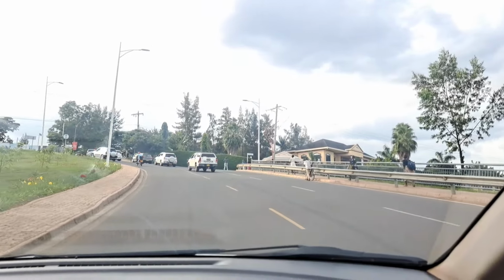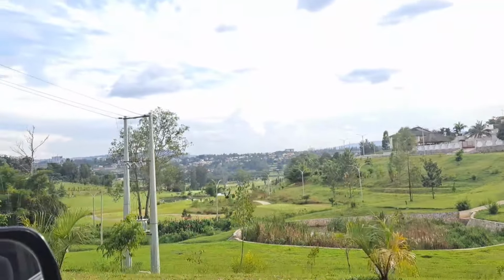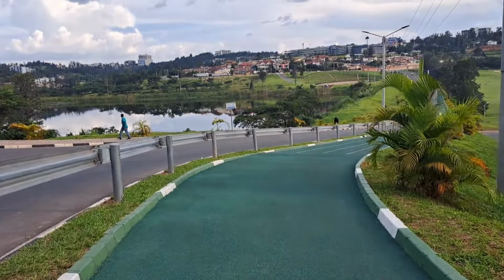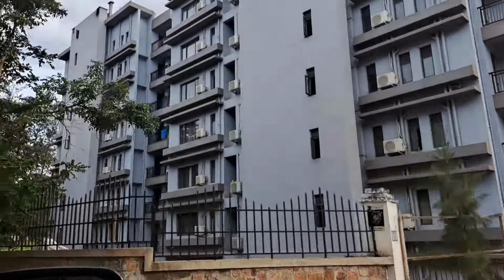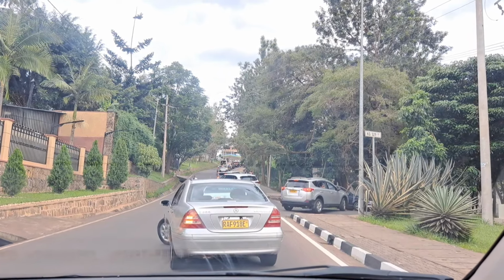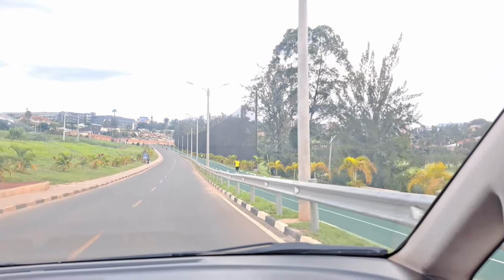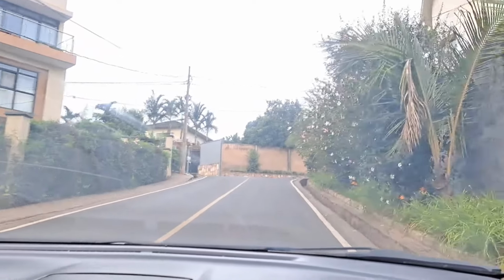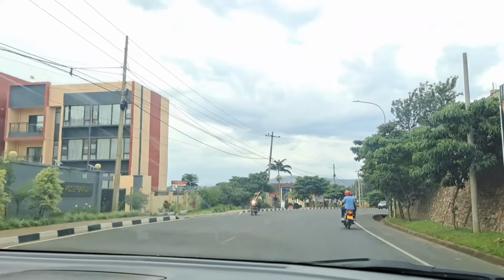The Most Luxurious Side of Kigali 🇷🇼|Where The Rich and Expats Hide in Rwanda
Nyarutarama is an affluent suburb of Kigali, Rwanda. The area is well developed with modern roads, sidewalks, and street lighting. One of the key features of the suburb is "Lover's Lake" in the "Nyarutarama" valley, bordering on "Kigali Golf Course" to the west

2. How to own a green certified home in Rwanda 🇷🇼

3. Is Kigali downtown safe?

2. Check me out on my other socials
titk tok:Gracey D

4. Watch the ads displayed on my videos without skipping .

5.use super Thank you below each video